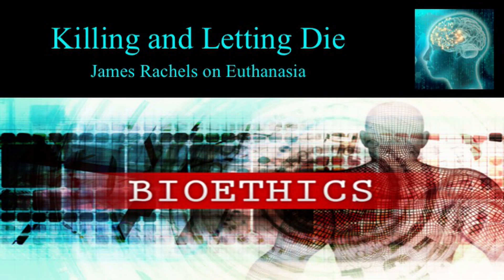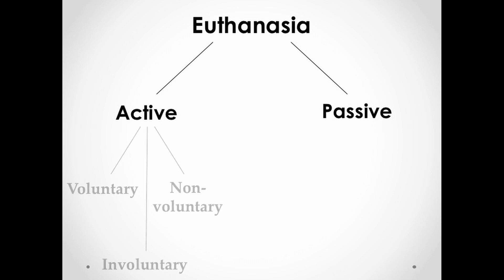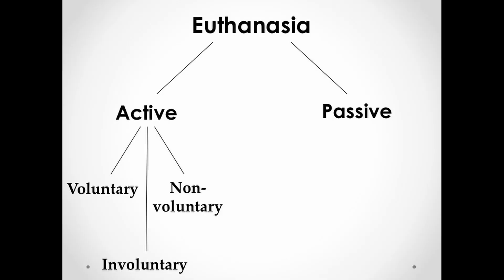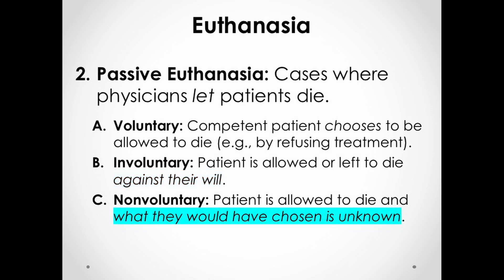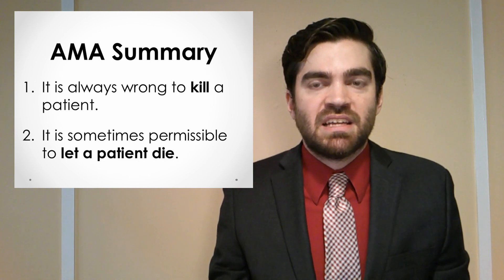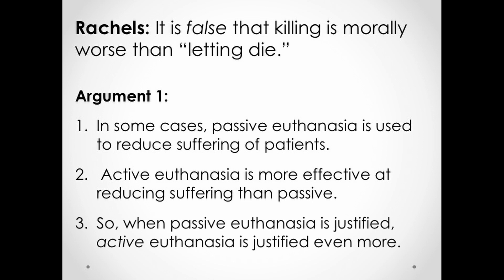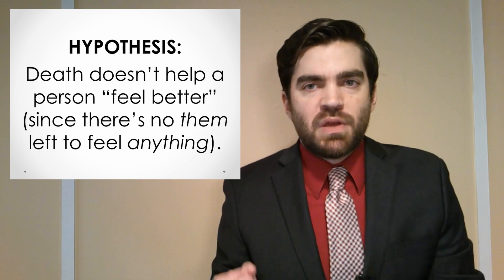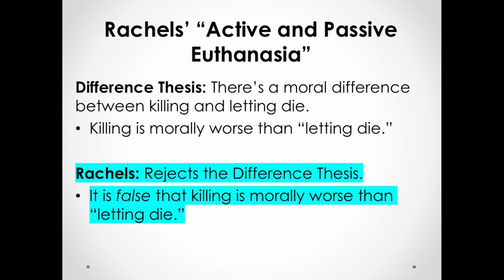Killing vs. Letting Die: Rachels on Euthanasia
1. Provides an overview of key terms, concepts, and distinctions central to discussions of euthanasia, and

2. Discusses James Rachels' (1975) essay, "Active and Passive Euthanasia." Rachels argues that -- contrary to a common perspective -- there is not a morally relevant difference between killing and "letting die." Rachels then applies this claim to debates over euthanasia.